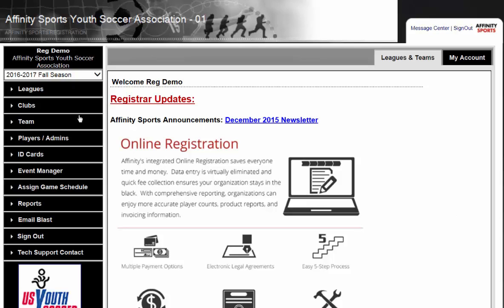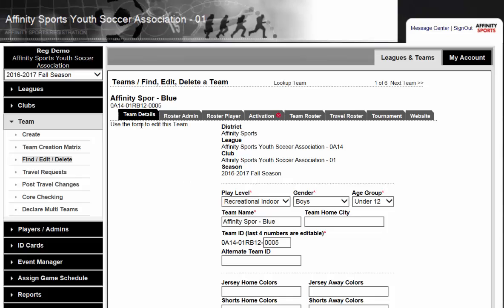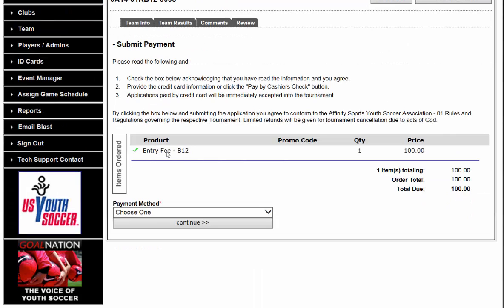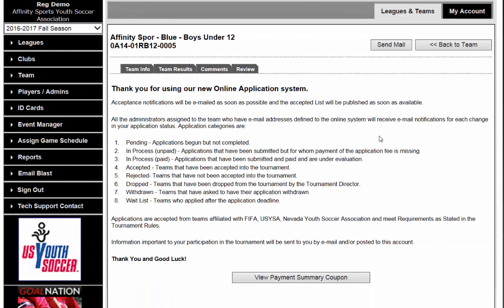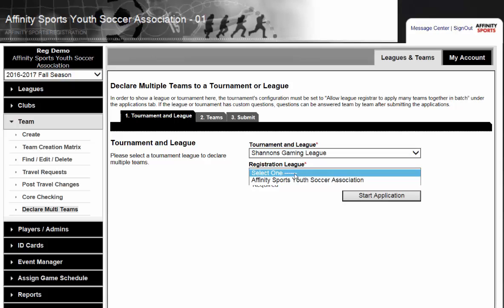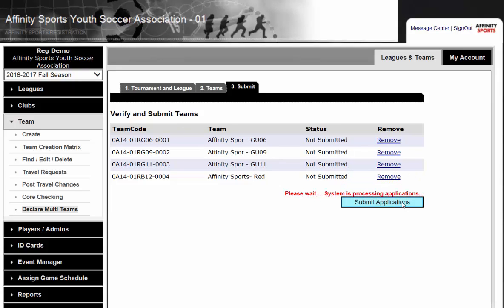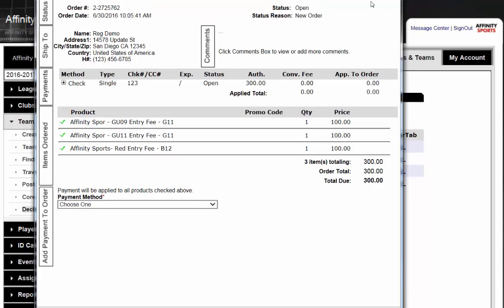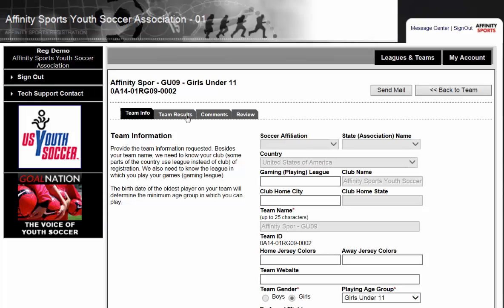How to declare teams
In this video you will learn how to apply teams to a tournament or gaming league by individual teams or batch apply.